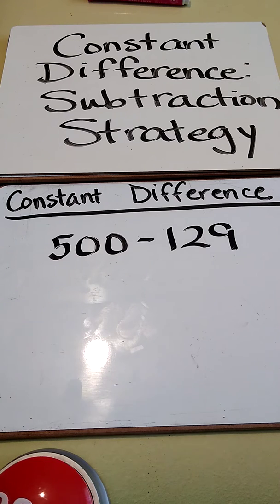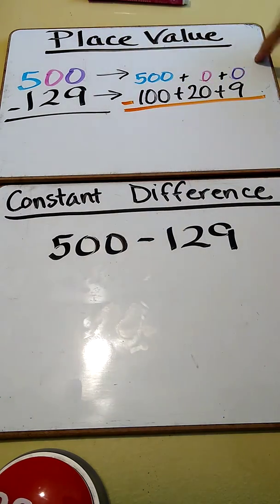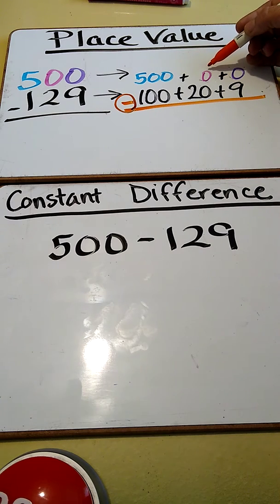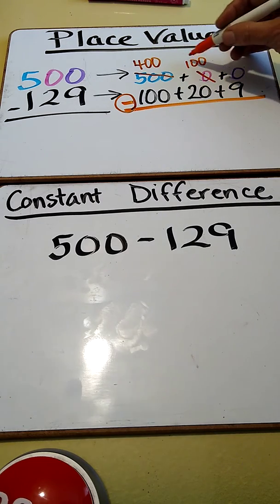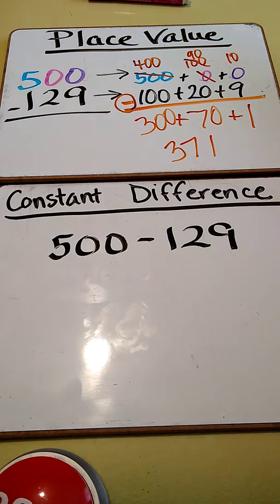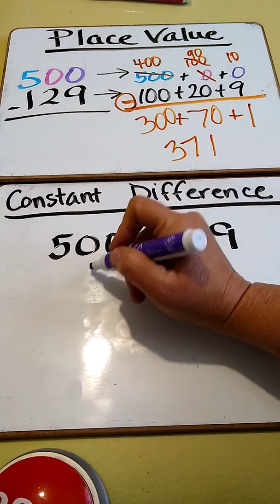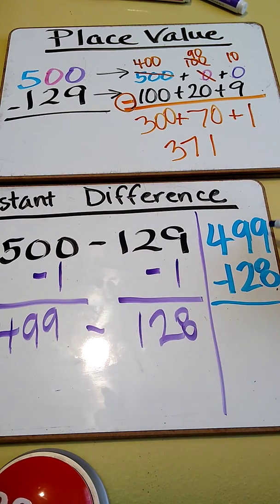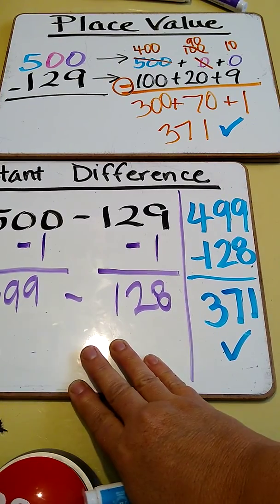Number Talks: Constant Difference Strategy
This video shows how to use the number talks subtraction strategy of constant difference to subtract across zeros without having to borrow and regroup